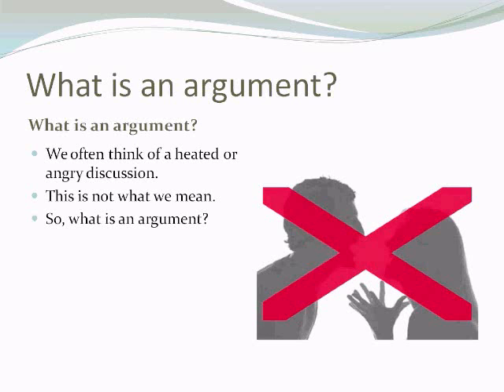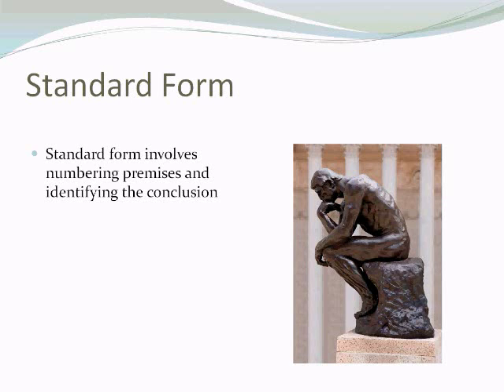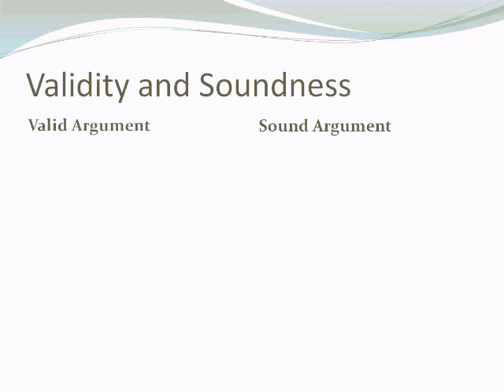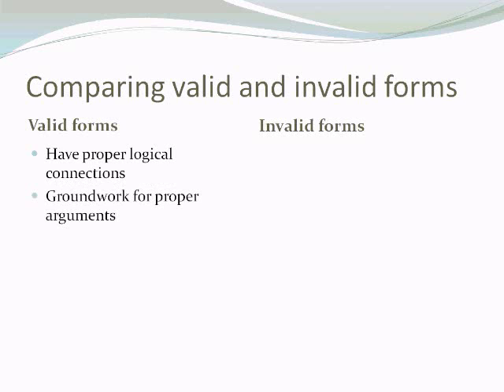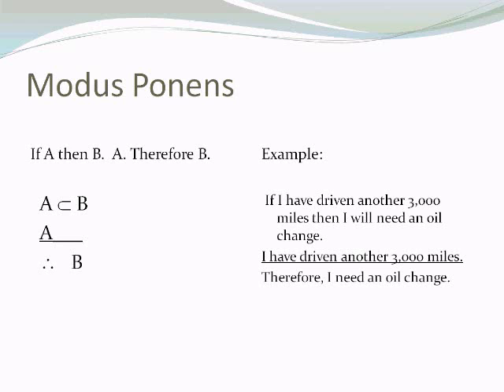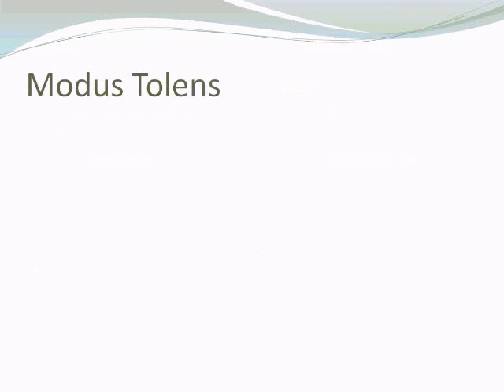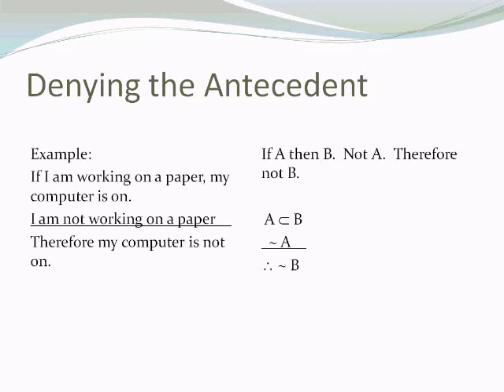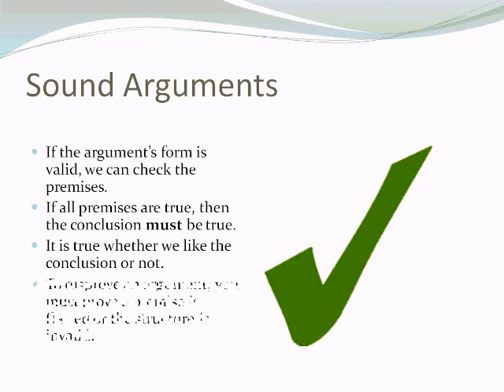Understanding Logical Arguments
This is a companion video to my Introduction to Philosophy class, Module 02 - Philosophical Thinking.  In the video we discuss the components of an argument, evaluate valid and invalid forms, and cover validity and soundness.

This video also serves as a replacement of my previous video "Introduction to Critical Thinking - Part 1."  The "Introduction to Critical Thinking - Part 2" video is incomplete and I have no current plans to finish it.